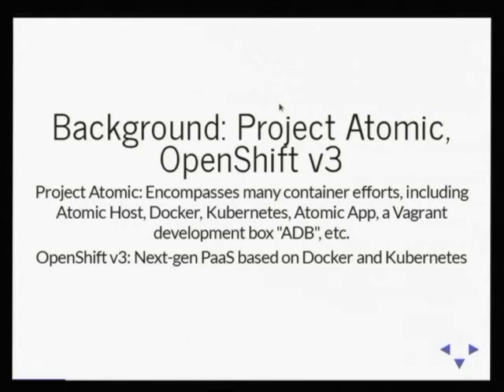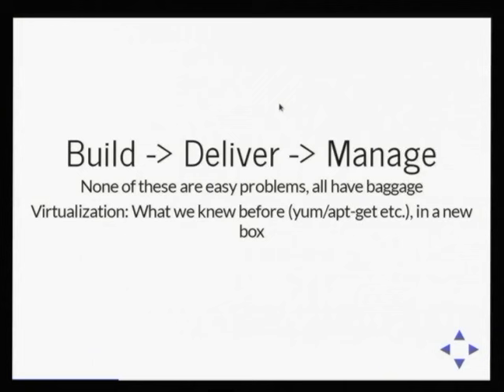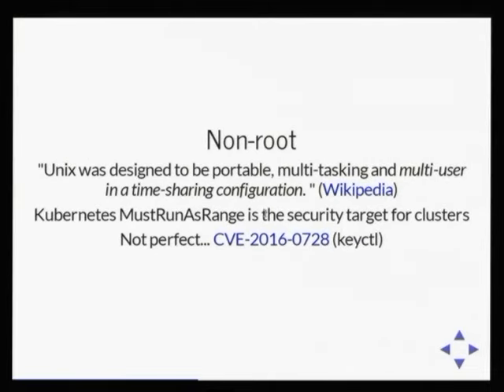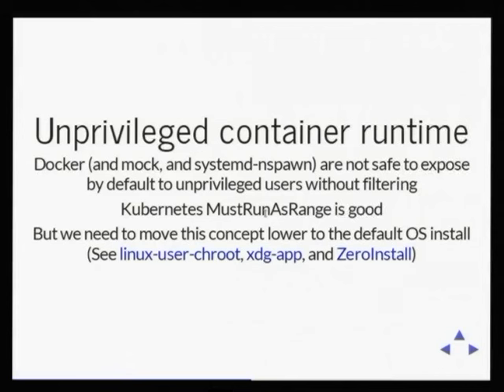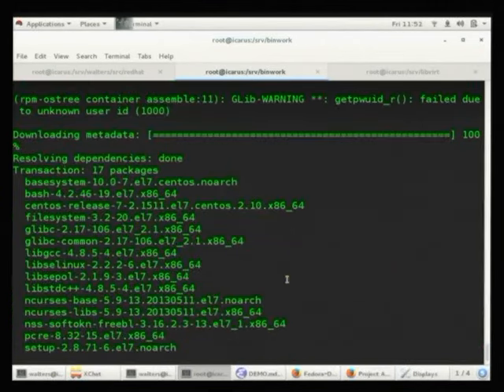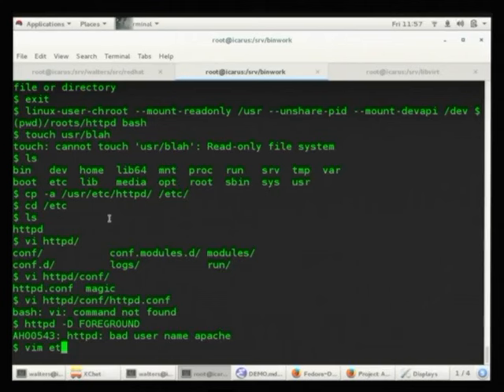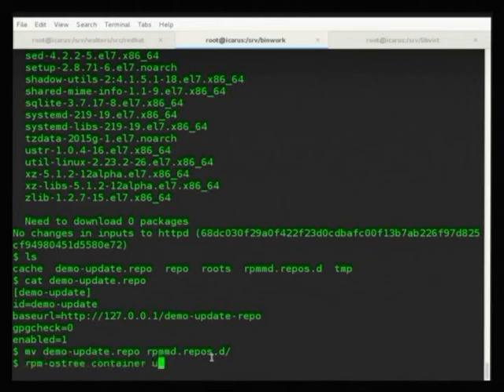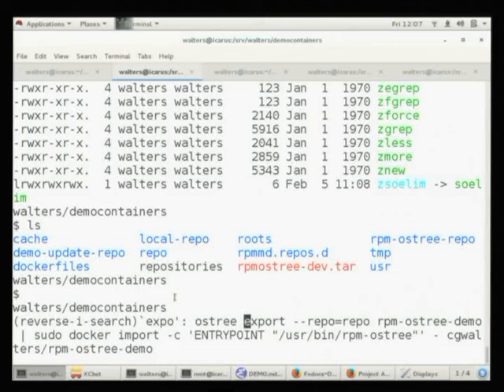Containerizing the distribution [Colin Walters]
This talk will focus on a roadmap for longer-term (1-2 years) changes to make to drive container awareness deeper into the traditional package distribution model. For example:

- Support for non-root containers using RPMs
- The role of systemd on the host and inside containers, particularly "microservices" vs systemd-in-container
- The role of SELinux policy
- How to maintain the advantages of packaging, such as system/cluster wide updates